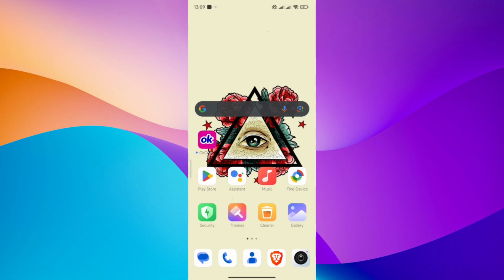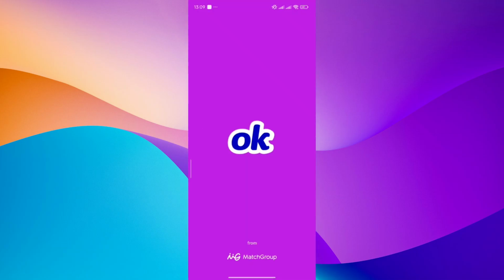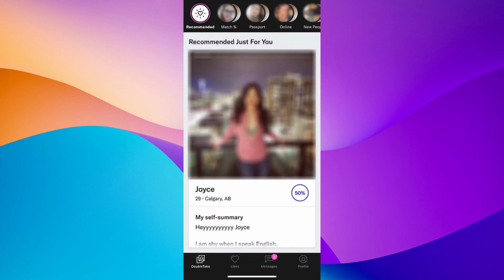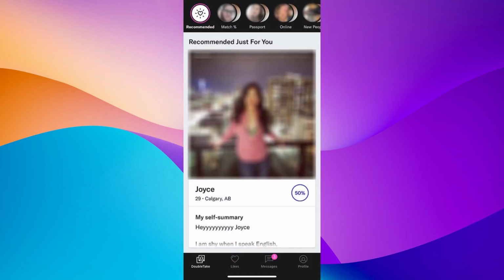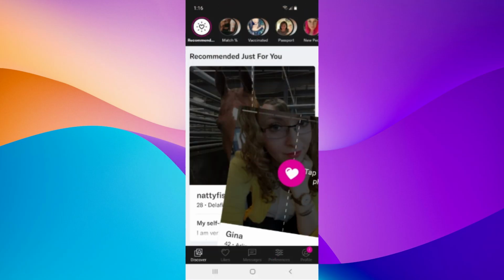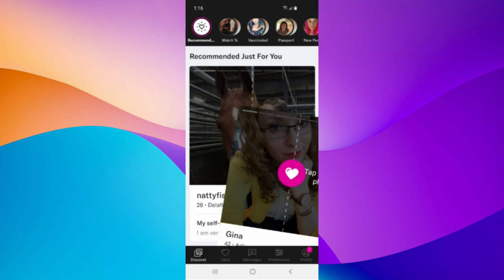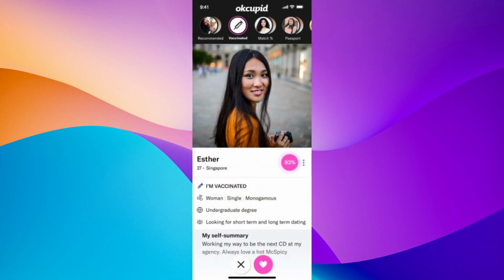How to Swipe on OkCupid 2025?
Learn how to swipe on OkCupid to like or pass potential matches. Understand the double-tap, swipe directions, and how matching works on the app.